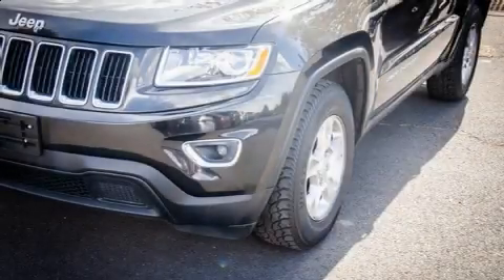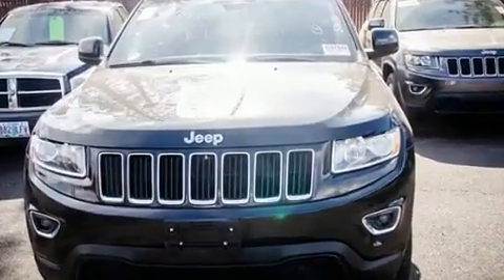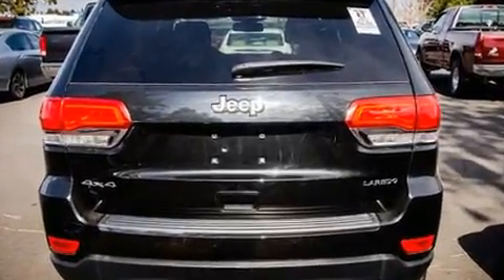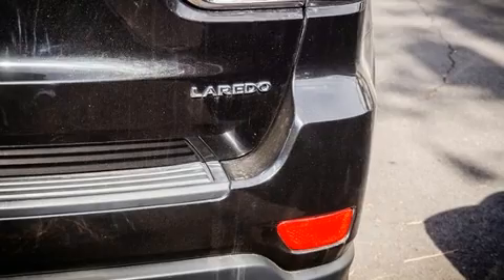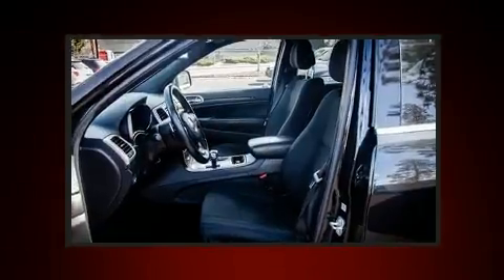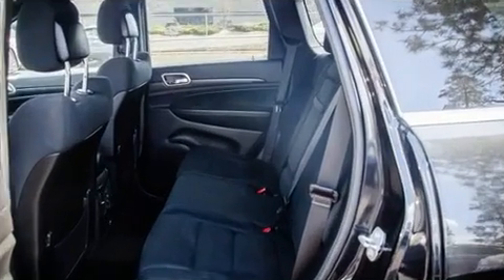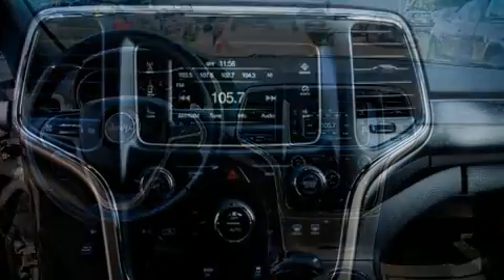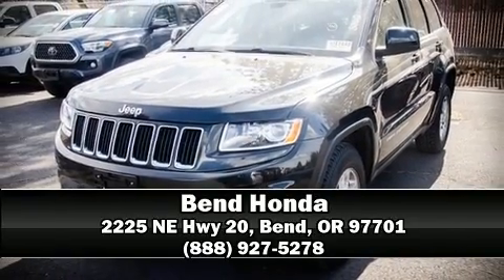2015 Jeep Grand Cherokee Laredo 4x4 in Bend, OR 97701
Bend Honda
2225 NE Hwy 20

Experience driving perfection in the 2015 Jeep Grand Cherokee. It features four-wheel drive capabilities, a durable automatic transmission, and a refined 6 cylinder engine. Jeep prioritized practicality, efficiency, and style by including: a trip computer, fully automatic headlights, tilt steering wheel, remote keyless entry, cruise control, rear wipers, and air conditioning. Safety equipment has been integrated throughout, including: dual front impact airbags, front side impact airbags, traction control, brake assist, anti-whiplash front head restraints, a panic alarm, and 4 wheel disc brakes with ABS. For added security, dynamic Stability Control supplements the drivetrain. Our sales staff will help you find the vehicle that you've been searching for. We'd be happy to answer any questions that you may have. Stop in and take a test drive!